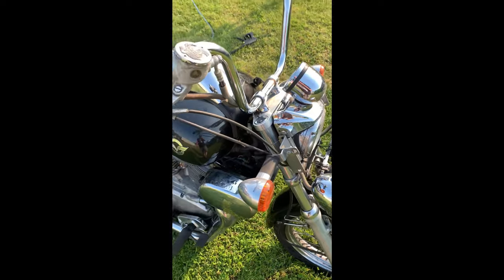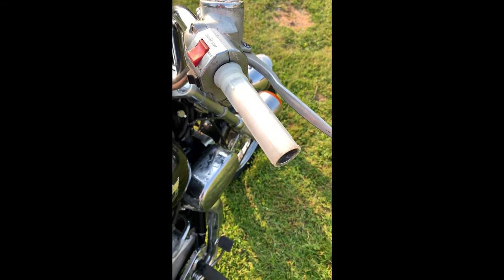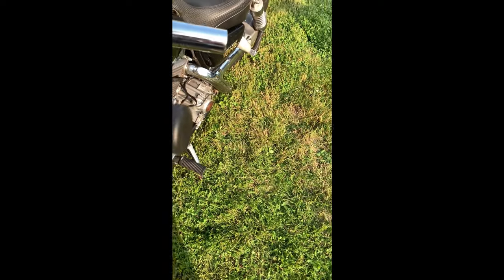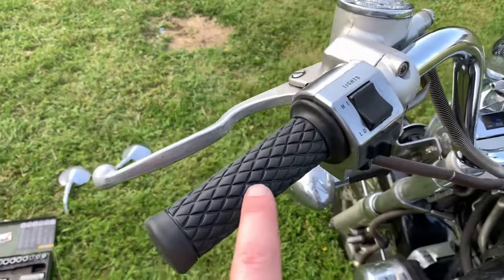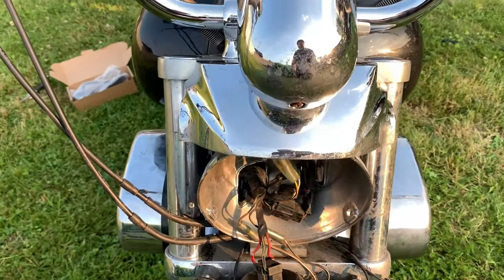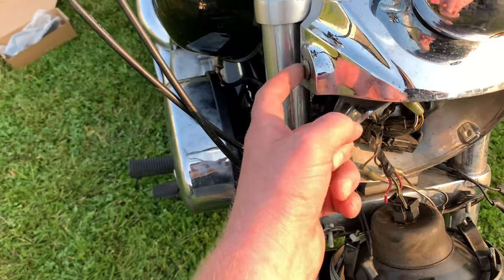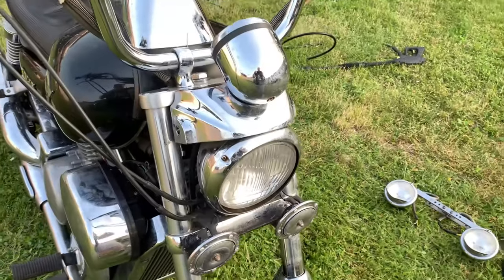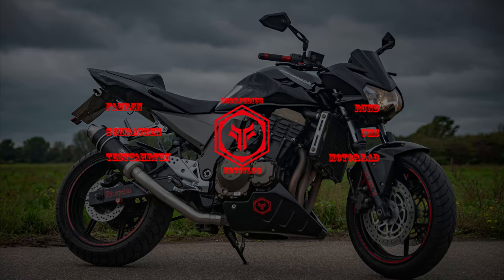Eisenschwein | Neuer Lenker+Griffe | Front verdünnt | Kawasaki VN15 | VN1500 | Chrom Poliert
Habe mal den neuen Lenker, und die Griffe verbaut.

Zudem habe ich ein wenig die Chromteile sauber gemacht.

Kawasaki Z 750 Bj.06
Kawasaki VN15

Yamaha Neos 50

Kamera: GoPro Hero 8 Black + MediaMod
Mikrofon: Speedlink Specs
Intercom: Sena SF2
Helm: HJC RPHA 11 (Kylo Ren Edition)
            Nexo irgendwas XD